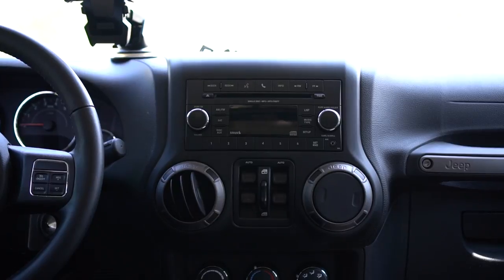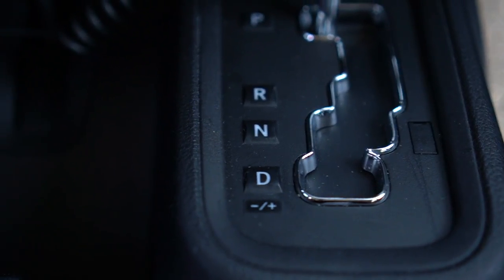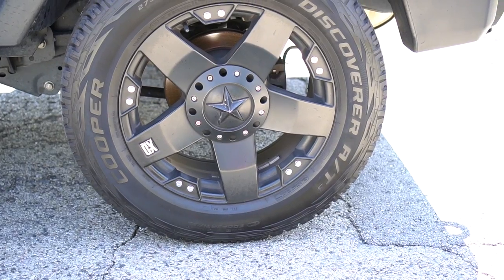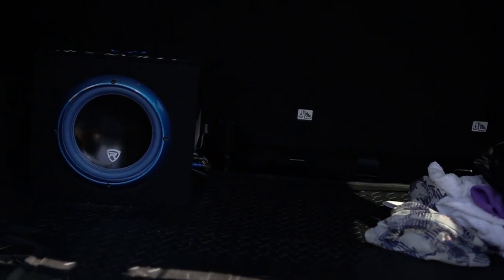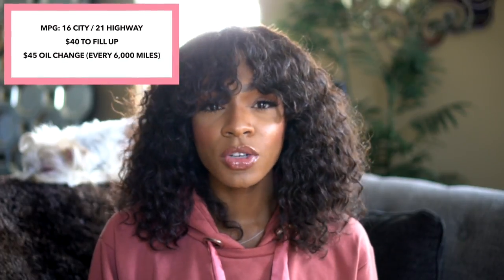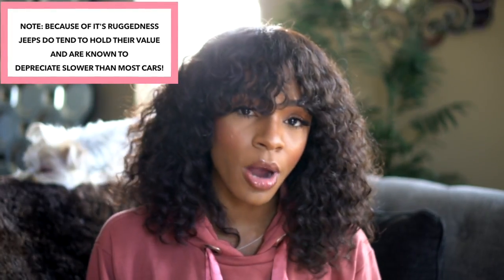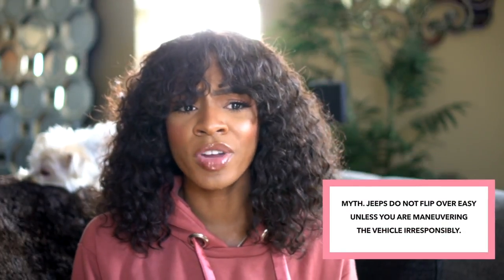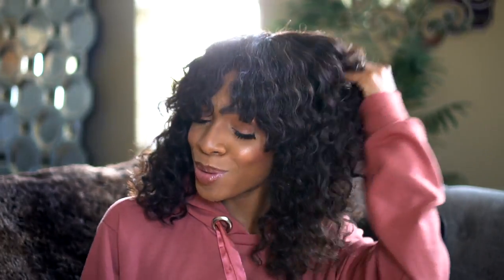JEEP WRANGLER UNLIMITED SPORT: Car Tour/2 Year Review! ▸ VICKYLOGAN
Many of you have asked me to do a review/car tour so here ya go! I've officially had my Jeep Wrangler for 2 years on September 7th so I decided now would would be a perfect time to give my overall experience and thoughts on it.

Some things I have bought to enhance my Jeep experience:
Car mount
1. phone- magnetic
2. phone - manual
3. camera
Car vaccum
Gas cap cover
Rockstar Rims
Subwoofer (the one I have isnt that powerful, get this one instead)

CREDITS  ↓

Music →  Aether by Seize the Beat

Psalms 91:1